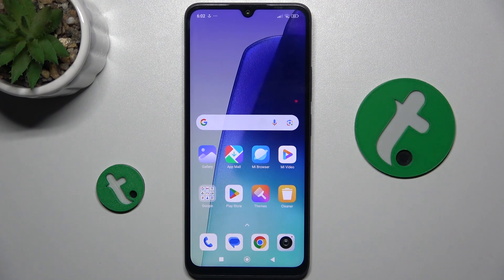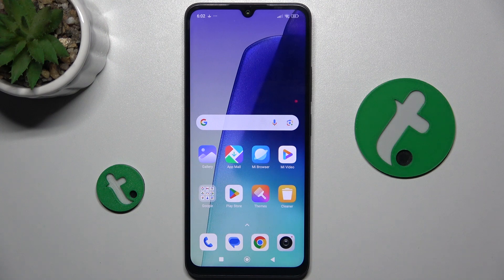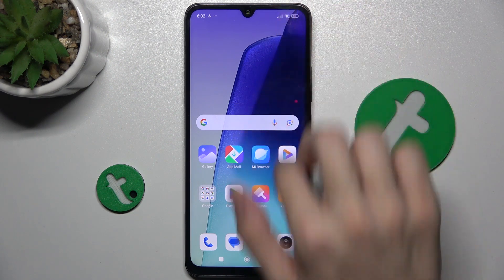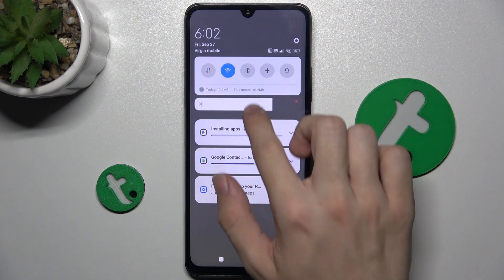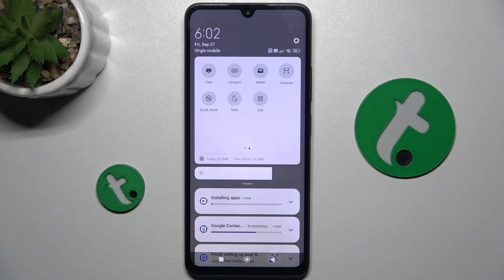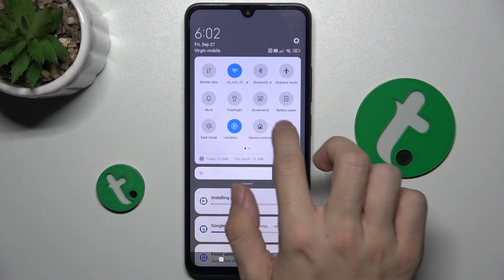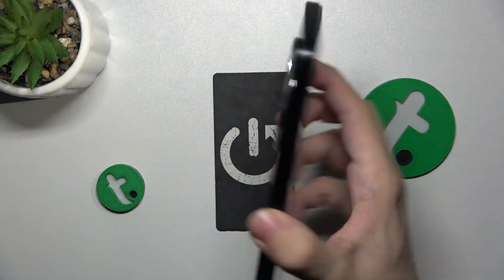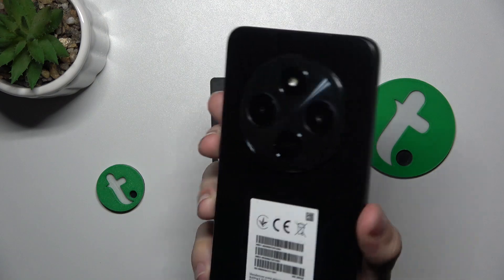REDMI 14C - How to Turn On Flashlight | Enable Torch Easy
Hello there! In this tutorial, we’re going to show you how to quickly turn on the flashlight on your REDMI 14C. Whether you’re navigating in the dark or need extra light for a task, activating the flashlight is just a few taps away. We’ll share the easiest methods to access this handy feature, ensuring that you’re never left in the dark again. Let’s get started and brighten things up!

How to Turn On Flashlight on REDMI 14C?
How to Activate Torch on REDMI 14C Smartphone?
How to Enable Flashlight on REDMI 14C Phone?